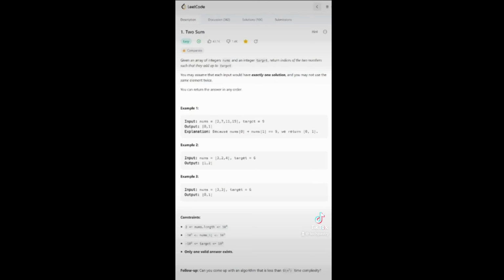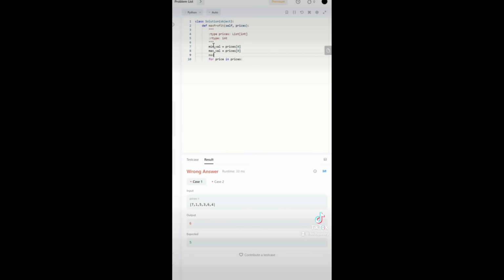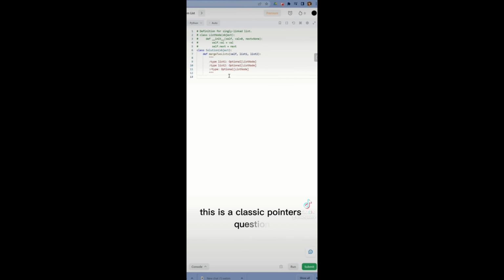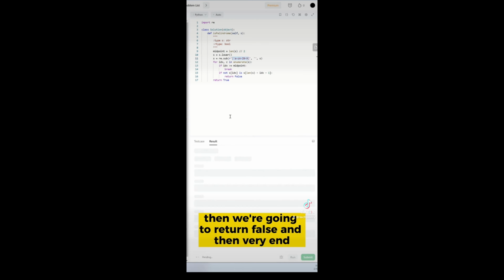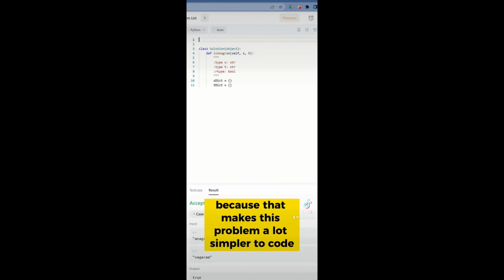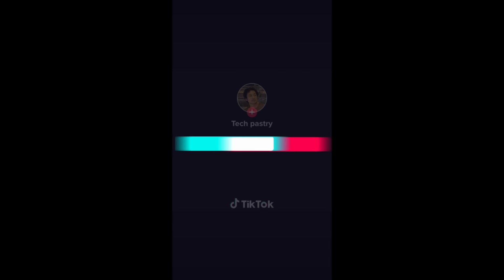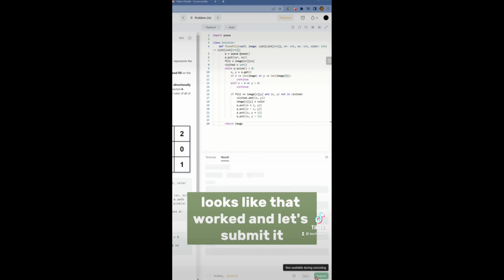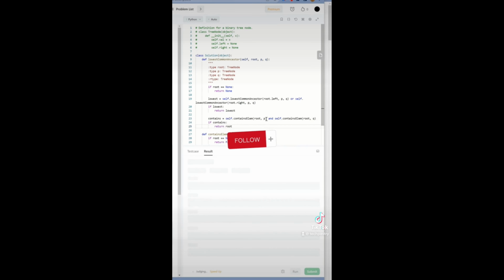Leetcode in Under 1 Minute - Episode 1 to 10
I'm doing Leetcode in Under 1 Minute for the Grind 75. Episode 1-10 episode reuploaded from TikTok

Includes:

1. Two Sum
2. Valid Parenthesis
3. Merge Two Sorted Lists
4. Best Time to Buy and Sell Stock
5. Valid Palindrome
6. Invert Binary Tree
7. Valid Anagram
8. Binary Search
9. Flood Fill
10. Lowest Common Ancestor of a Binary Tree

0:00 - Intro